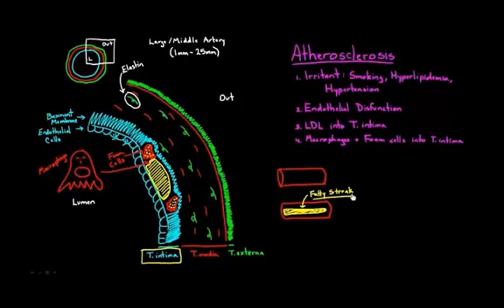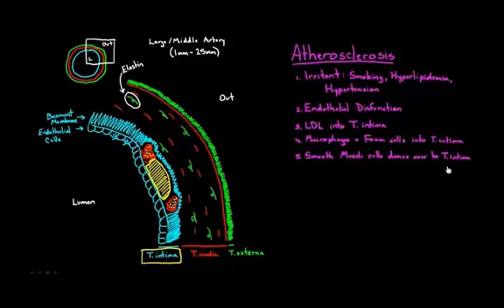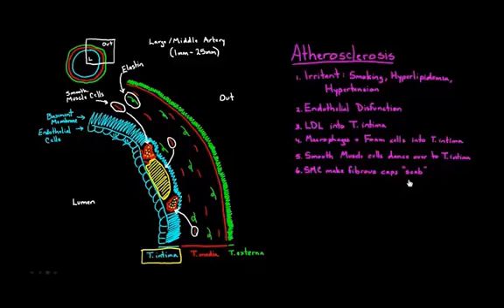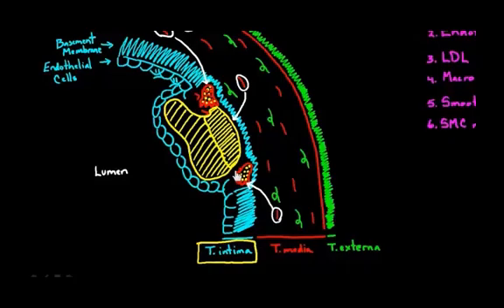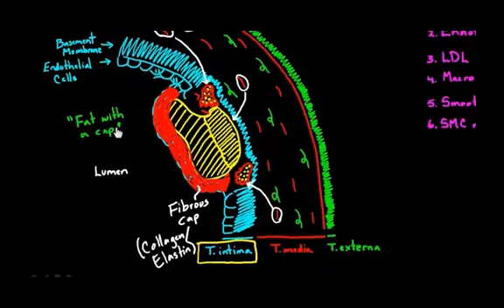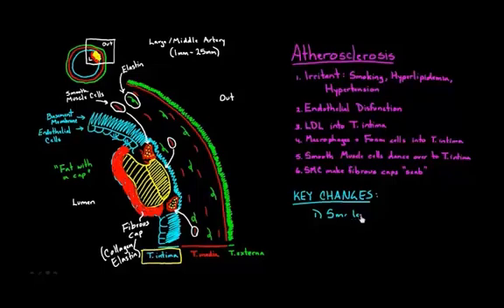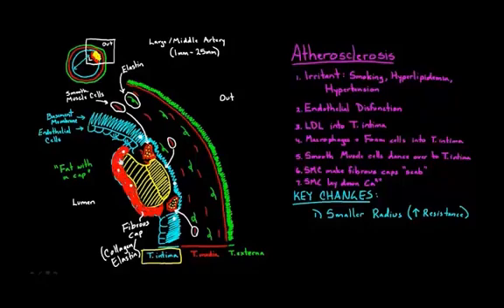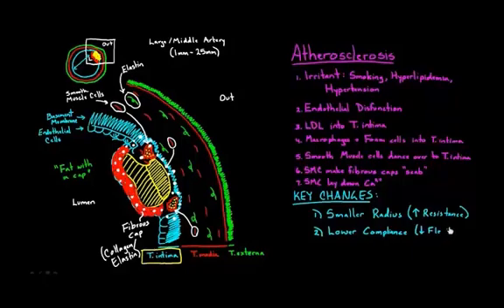Atherosclerosis - part 2 | Circulatory system diseases | Health & Medicine | Khan Academy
See how Atherosclerosis (Fat in the blood vessel wall) hardens the arterial wall and makes it harder for blood to flow through. Rishi is a pediatric infectious disease physician and works at Khan Academy. Created by Rishi Desai.